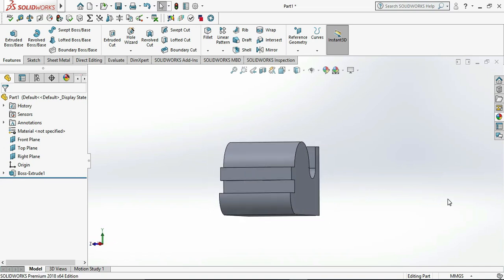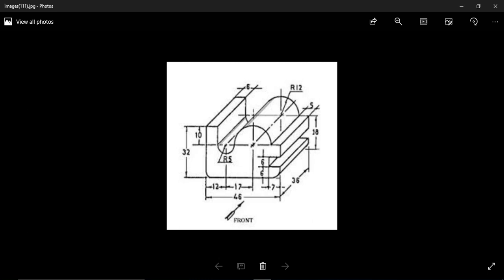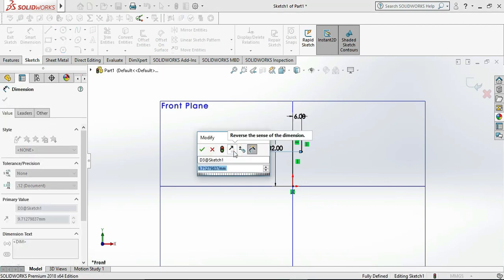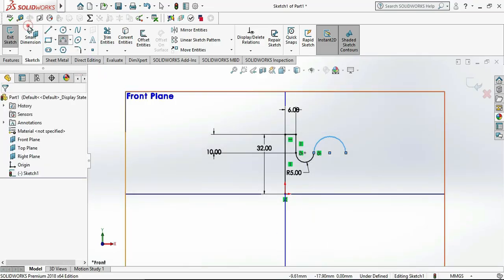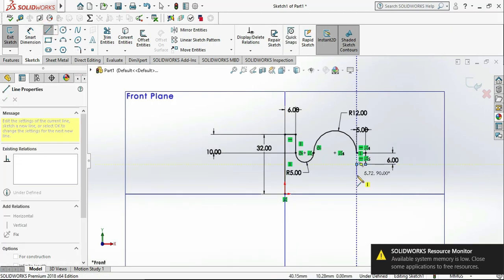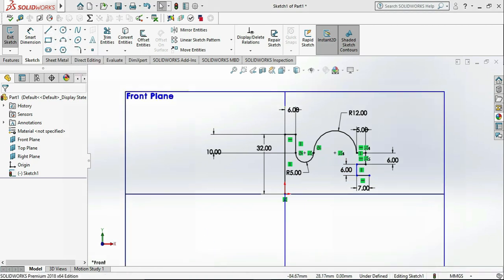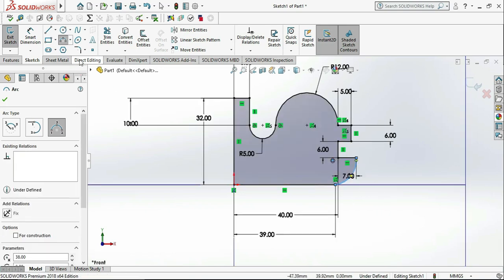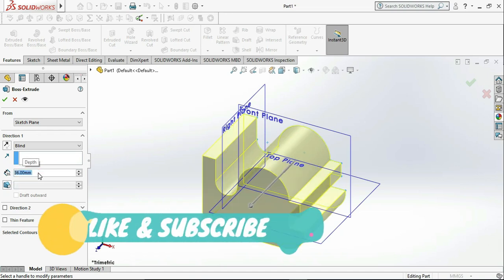SolidWorks Tutorial #18 - Simple Part Skytech SolidWorks SolidWorksTutorial CAD CAM Tutorial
Hello Friends.
enjoy video & increase your knowledge.
My Moto is to spread the knowledge to my all subscribers.

This is very helpful for all mechanical engineers who practicing solidworks, So go & checkout my videos to increase your knowledge.